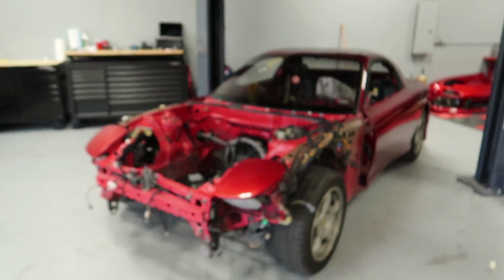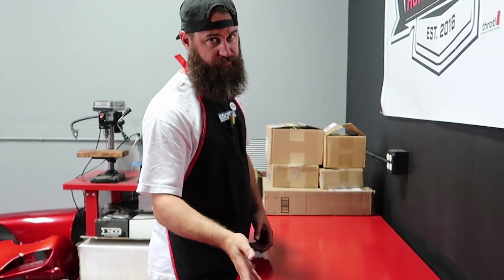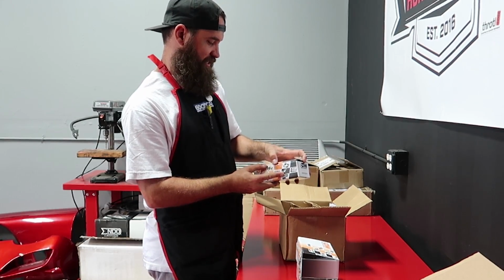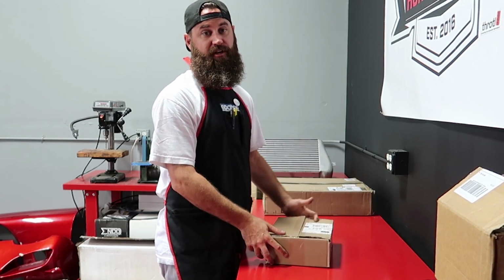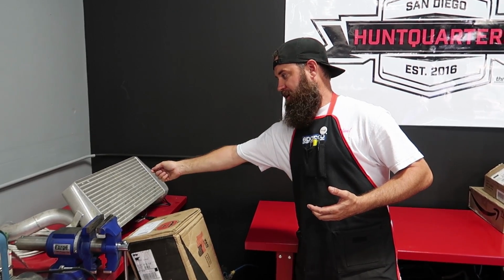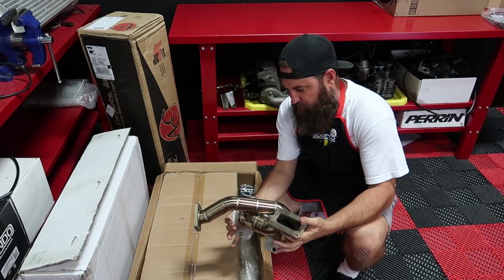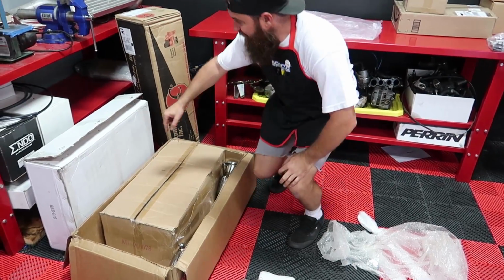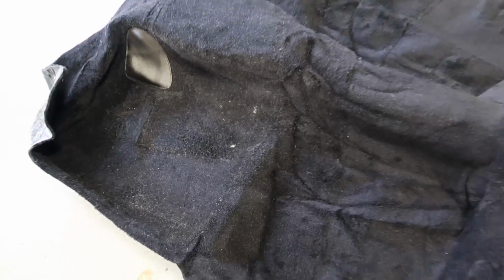UNBOXING THOUSANDS OF DOLLARS IN PARTS FOR THE FD RX-7!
In this episode, Mickey (@mickeyandrade) showcases all of the parts that came in for the RX-7 during his trip in Hawaii! Are you excited to see the installs?